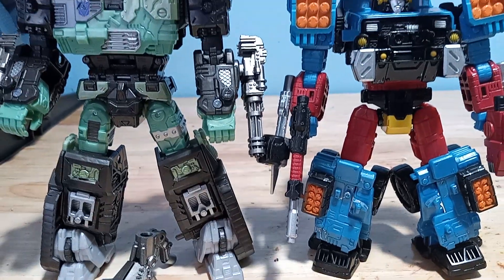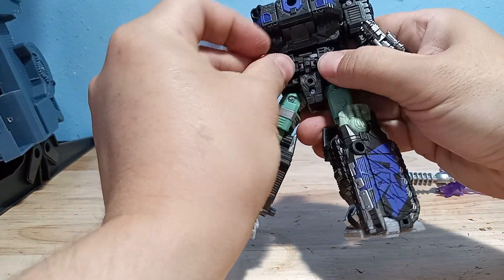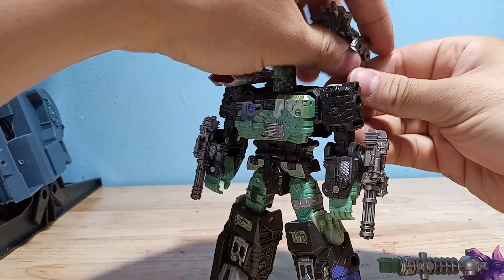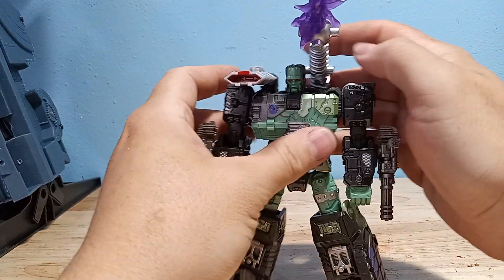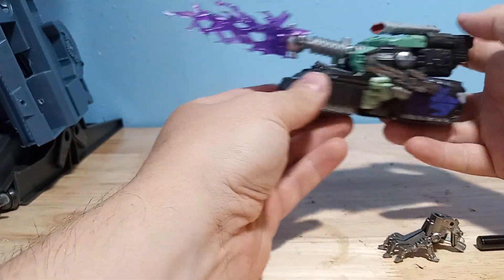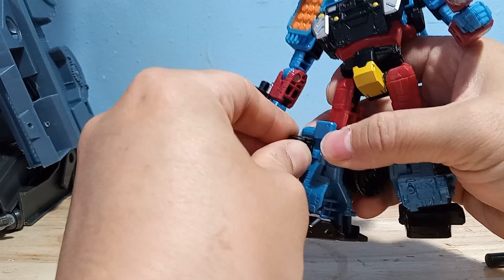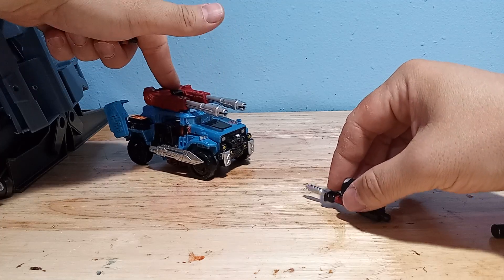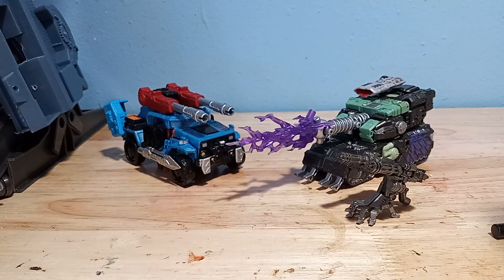Transformers Frankentron and Hotshot add-on kits